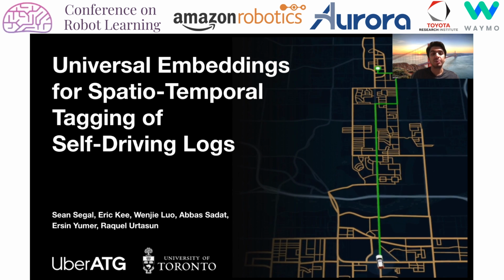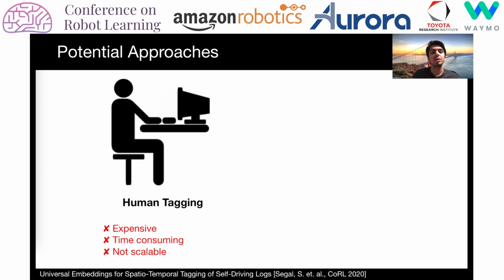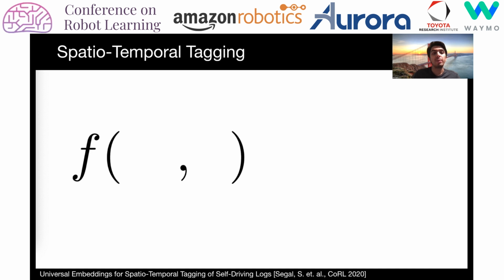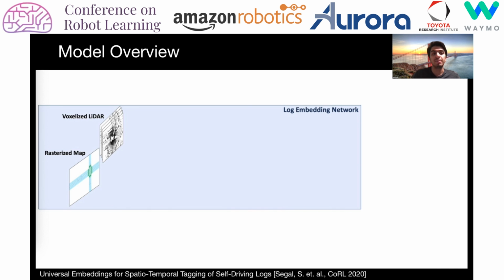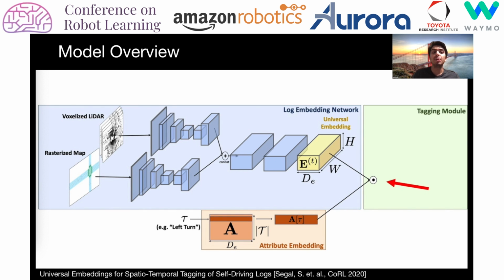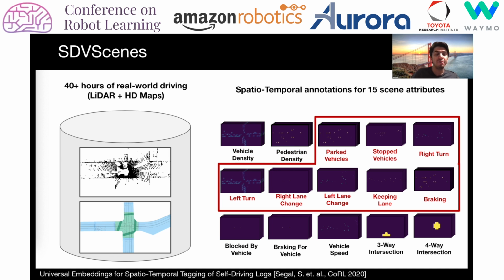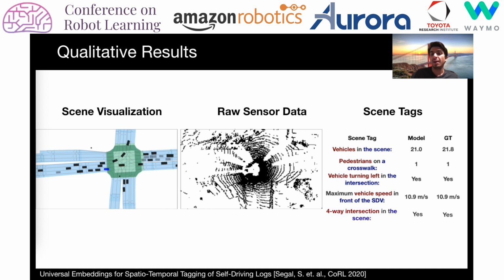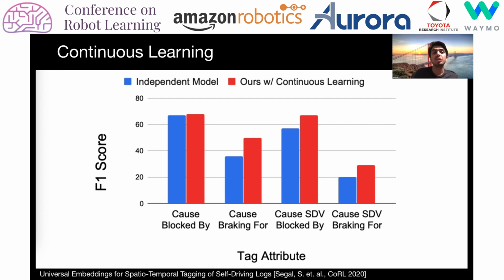CoRL 2020, Spotlight Talk 205: Universal Embeddings for Spatio-Temporal Tagging of Self-Driving Logs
"**Universal Embeddings for Spatio-Temporal Tagging of Self-Driving Logs**
Sean Segal (Uber ATG)*; Eric Kee (Uber ATG); Wenjie Luo (University of Toronto); Abbas Sadat (Uber ATG); Ersin Yumer (Uber ATG); Raquel Urtasun (Uber ATG)

**Abstract**
In this paper, we tackle the problem of spatio-temporal tagging of self-driving scenes from raw sensor data. Our approach learns a universal embedding for all tags, enabling efficient tagging of many attributes and faster learning of new attributes with limited data. Importantly, the embedding is spatio-temporally aware, allowing the model to naturally output spatio-temporal tag values. Values can then be pooled over arbitrary regions, in order to, for example, compute the pedestrian density in front of the SDV, or determine if a car is blocking another car at a 4-way intersection. We demonstrate the effectiveness of our approach on a new large scale self-driving dataset, SDVScenes, containing 15 attributes relating to vehicle and pedestrian density, the actions of each actor, the speed of each actor, interactions between actors, and the topology of the road map.